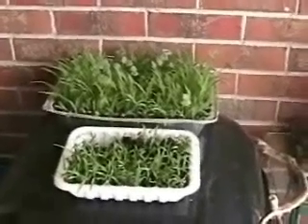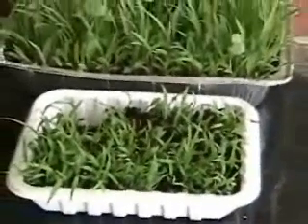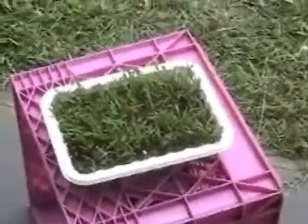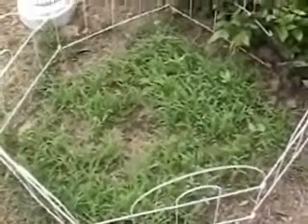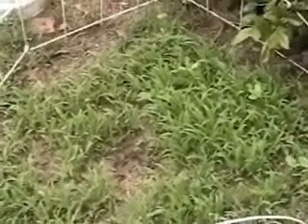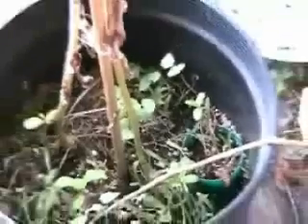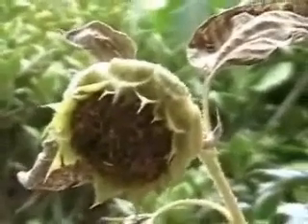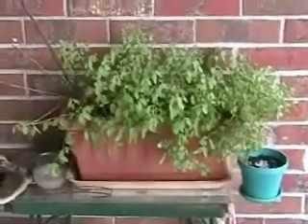Parrot Diet: How To Create A Urban Bird Garden